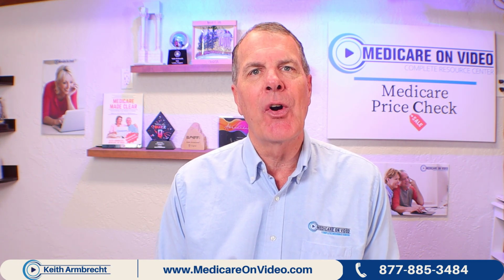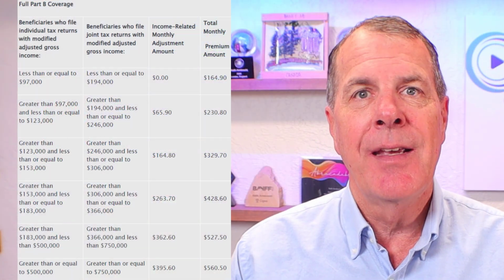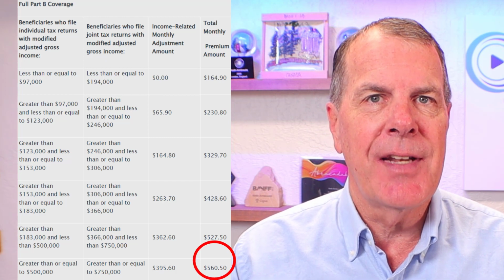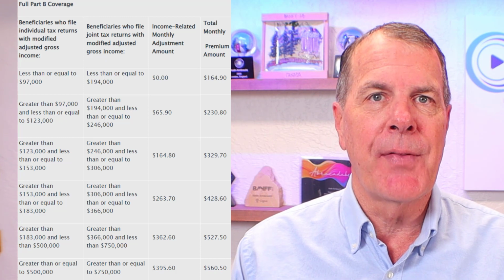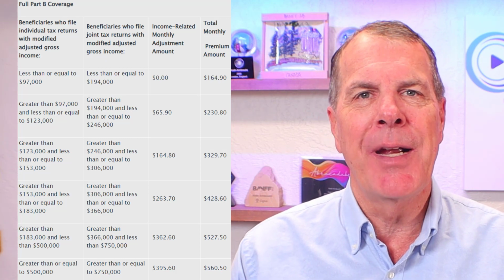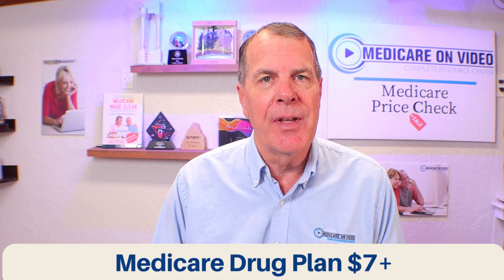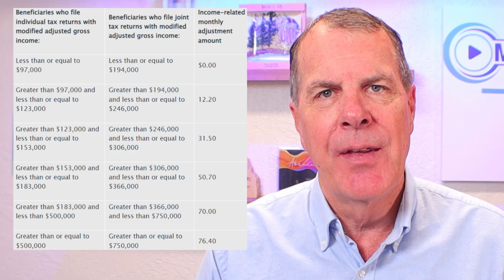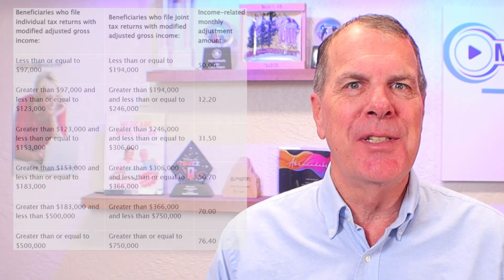The Price Of Medicare - How Much Will You Pay?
The cost of Medicare

🎥 Welcome to Medicare on Video's official YouTube Channel 🎥

I am Keith Armbrecht founder of Medicare on Video and I help people across the country make the right Medicare choices.

➡️ If you are turning sixty-five or retiring and if you are coming into Medicare, then you know that there are a lot of choices. That is why I am here and why I have created this channel.
I want to be able to help you understand what Medicare is and what are the best options to choose. There are so many confusing options that a lot of people struggle to understand.

➡️What you will see on my channel:

✔️Medicare Supplement Plan
✔️Difference between Plan G vs Plan N
✔️When You Can Enroll into Medicare
✔️Social Security Information
✔️And more

Please Join My Medicare Group: Talking Medicare
🩺 You will be able to ask questions and interact with others about your Medicare experience.